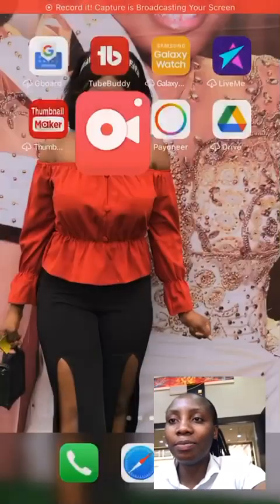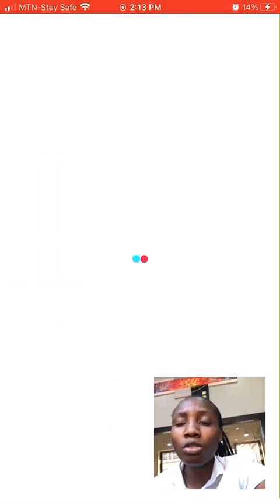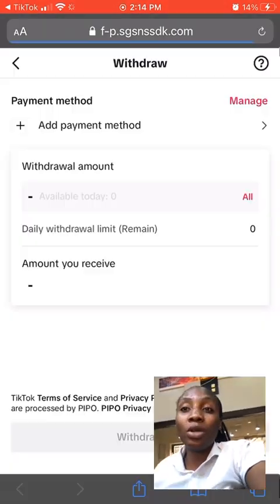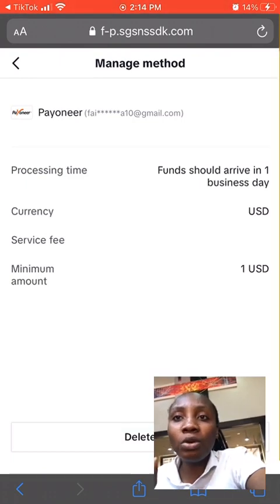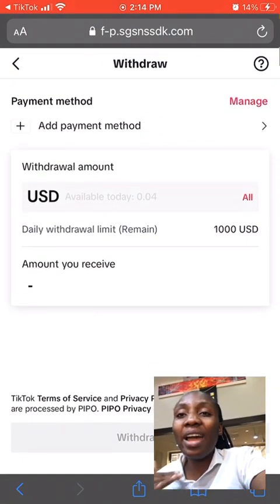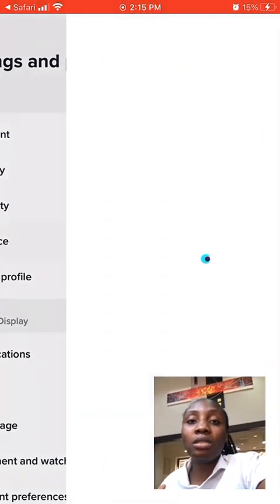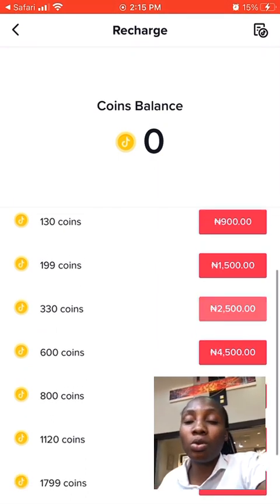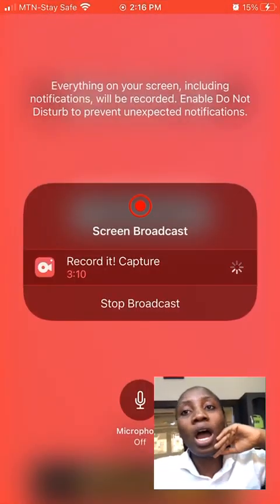How to delete your associates or linked payoneer account on tiktok + using one simple method only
Hey lovelies this video is how to delete you associates or linked payoneer account on tiktok this 2023 I did a detailed tutorial on how you can successfully achieve that.

To join poppo use this link